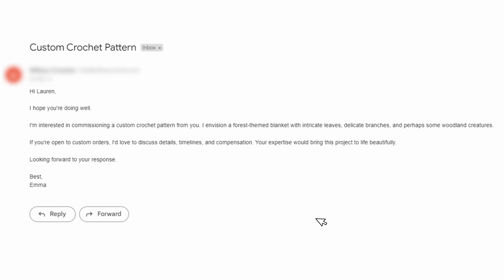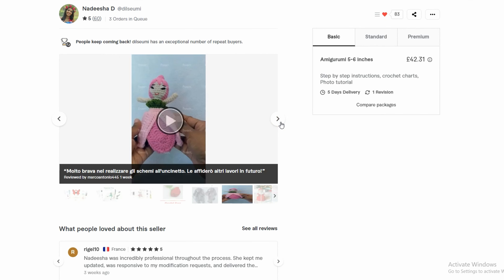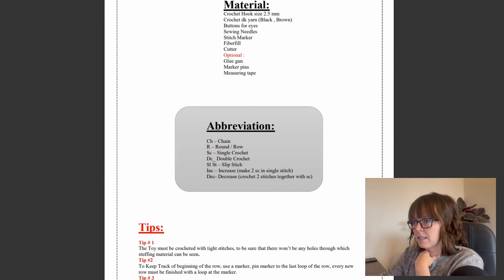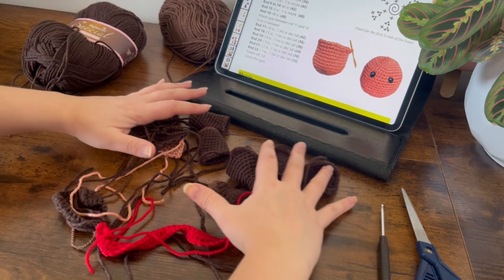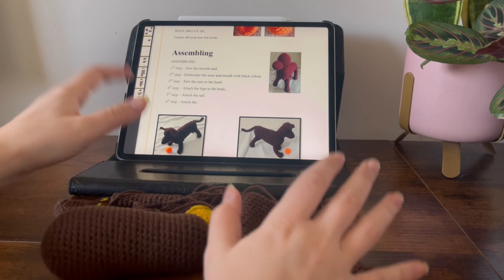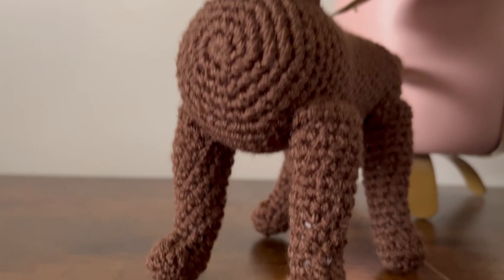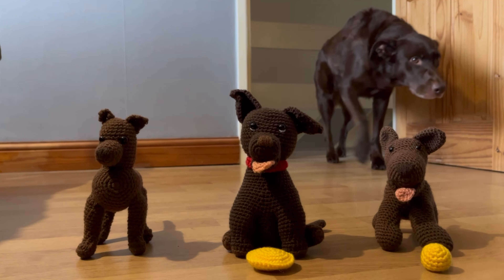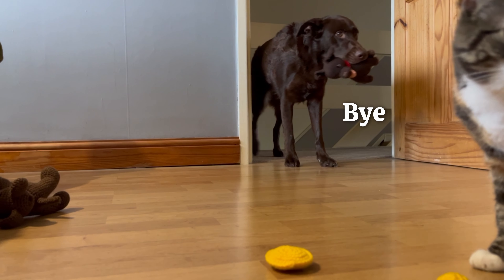I Challenged 3 Designers To Crochet My Dog—Here’s What Happened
00:00 Intro
00:35 Finding Our Freelancers
03:10 Nadeesha's Pattern
04:37 Design Pramod's Pattern
06:08 Hania's Pattern
06:34 Crocheting Nadeesha's Pattern
11:03 Crocheitng Design Pramod's Pattern
14:01 Crocheting Hania's Pattern
19:17 Willow's Reaction